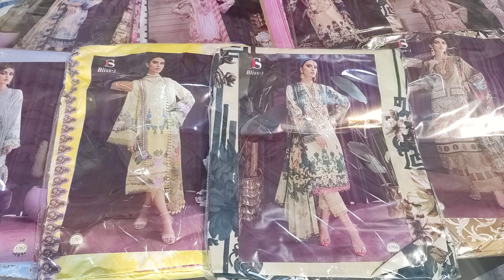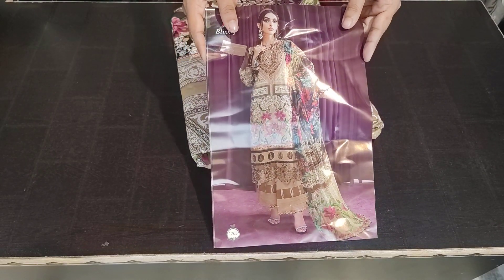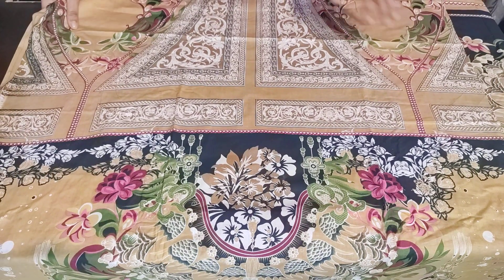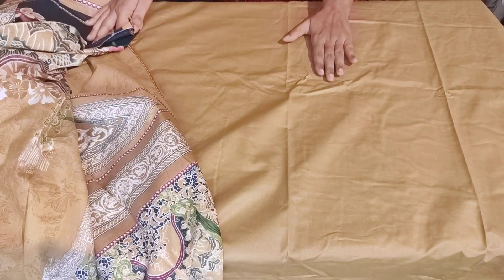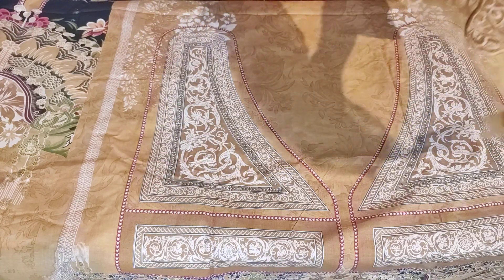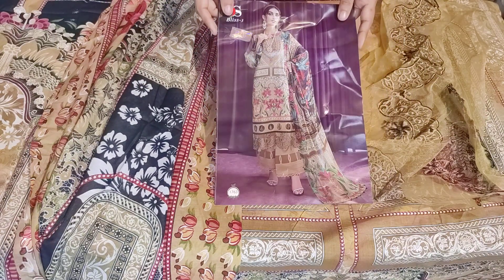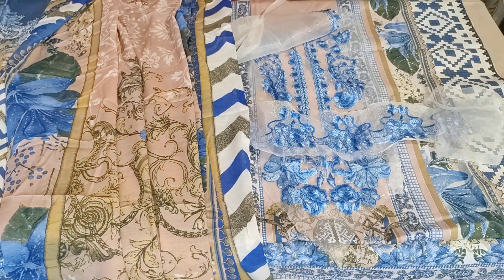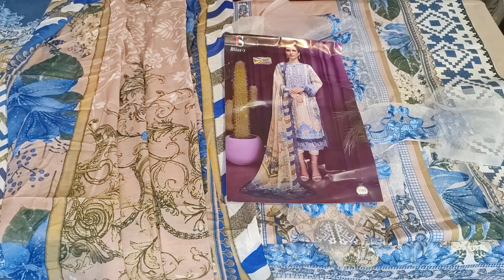BLISS-3 by Deepsy • Price - 950/1000 • Shipping free • +91-9027045952 👈🏻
*Bliss lawn 22-3 by DEEPSY SUITS

Top -Pure cotton with embroidery

Bot - cotton  solid

Dup - chiffon Print
Cotton Mal -Mal Print

*Rate - 950/-     ( chiffon )
             1000/-  (cotton Mal -Mal )

✨SHIPPING FREE✨

••No exchange/Refund provided, Incase of any defect or wrong order, please make parcel open video without any edits and pause.
••No cancellations once order is booked.
••Dispatch of parcels for ready stock is withing two days from order date and delivery period is between 4 to 12days max on location to location.

Thanks